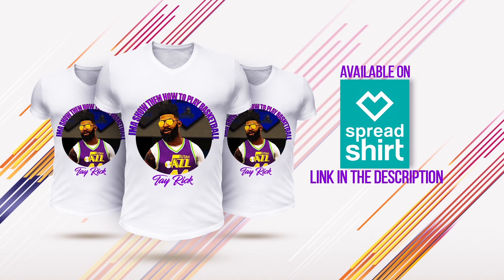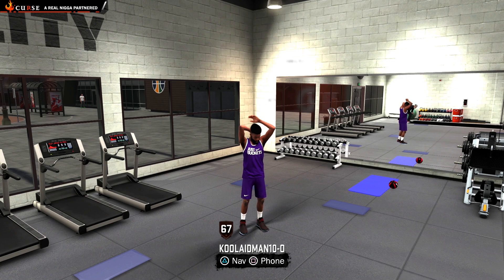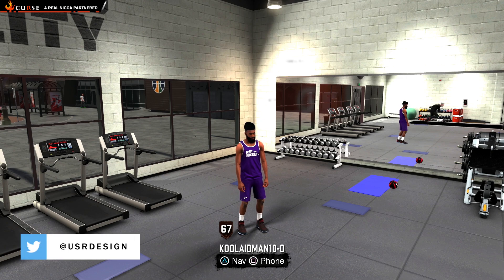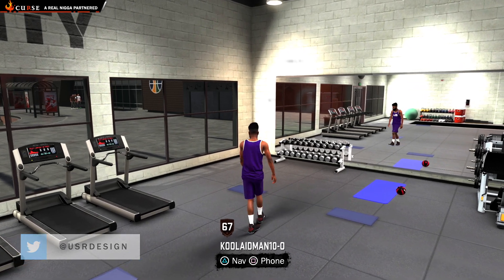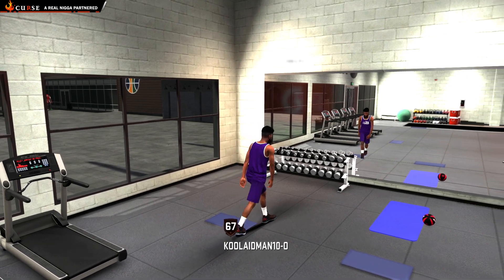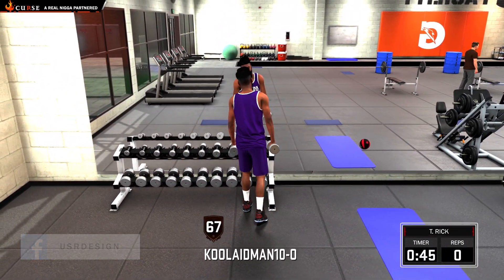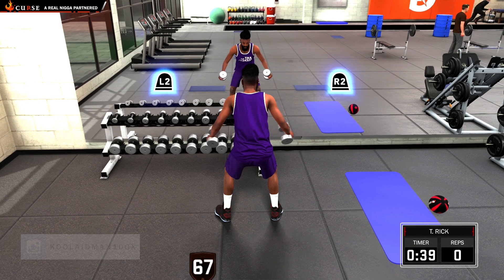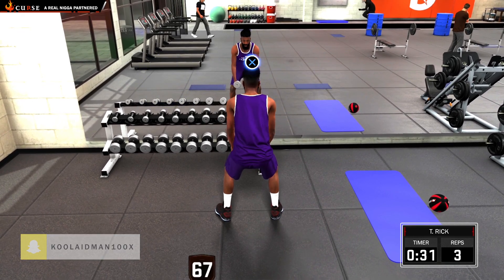NBA 2K18 TRAINING FACILITY | DUMBELLS EXERCISE 250+ XP 🔥